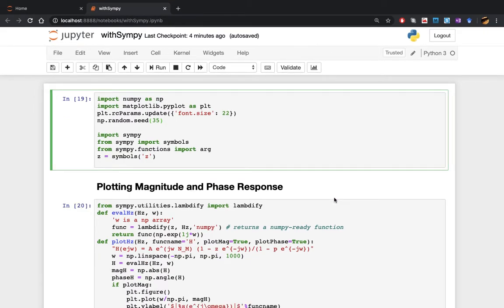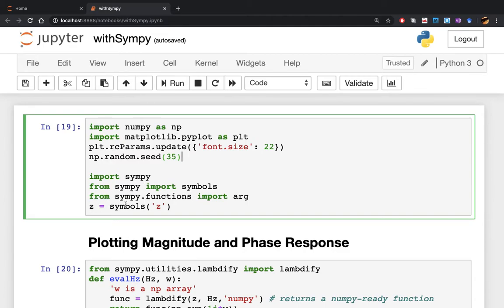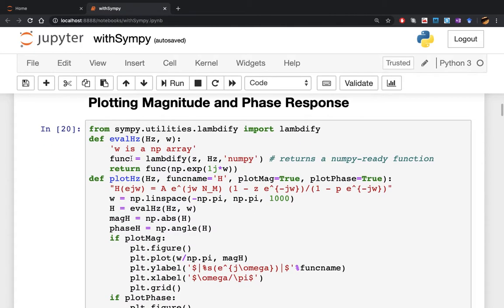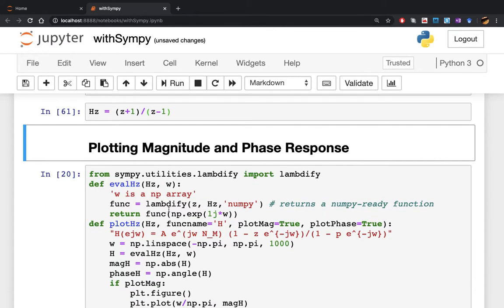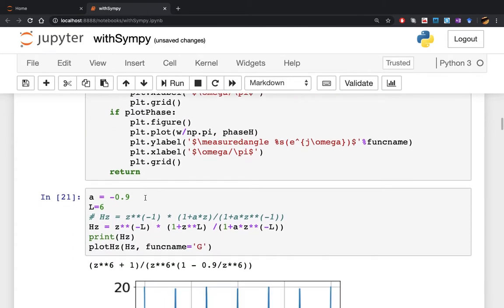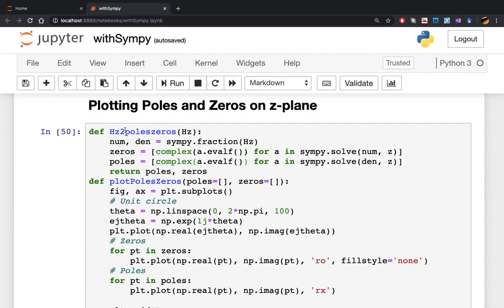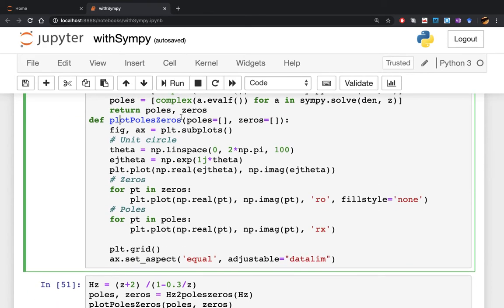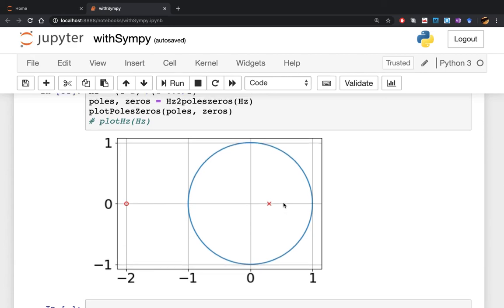11_4: Filter Implementation using Python